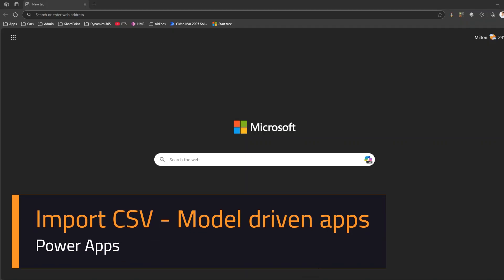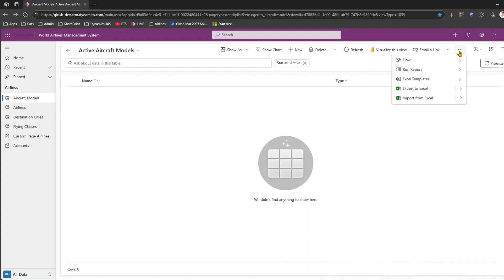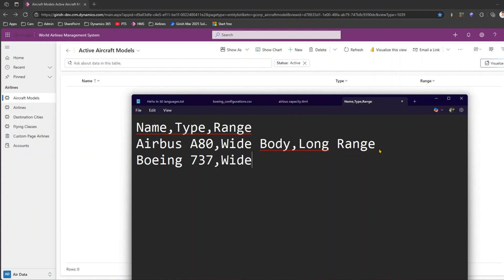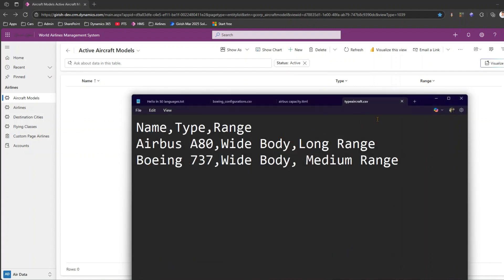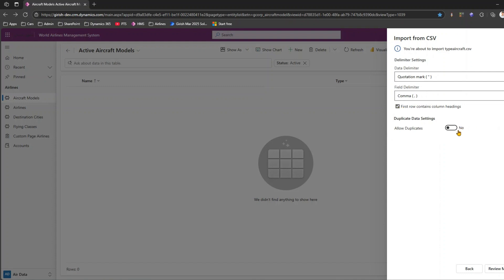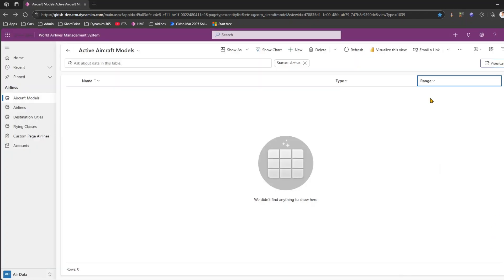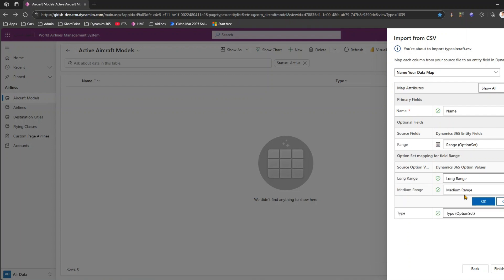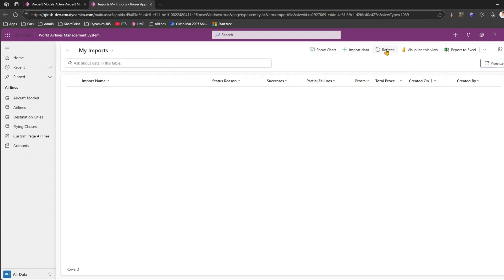Power Apps - Import CSV file (Data Migration - Dataverse)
This video demonstrates how to import csv file to import data into Dataverse.

Girish Uppal explains the steps to import set of records stored in comma separated value file